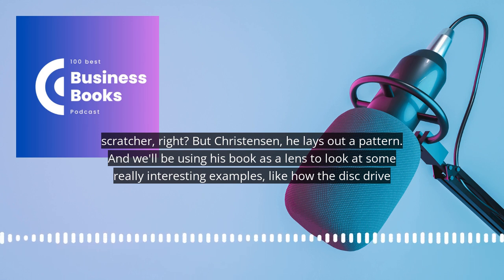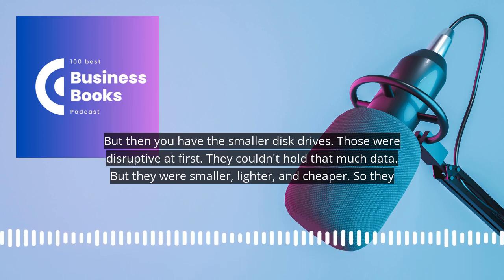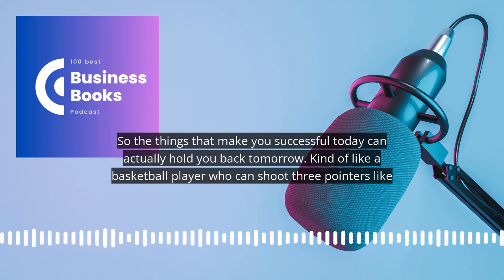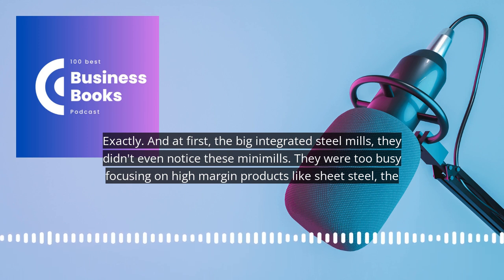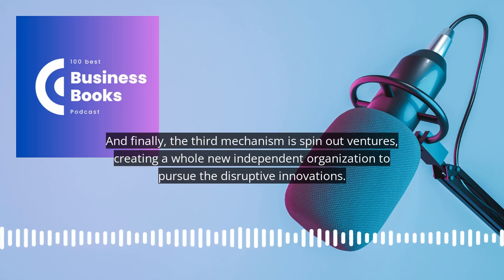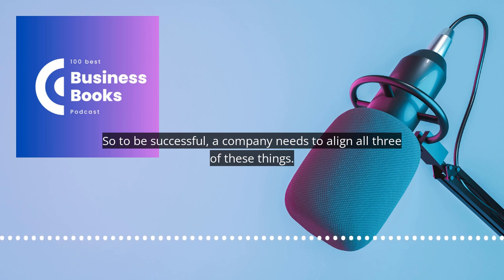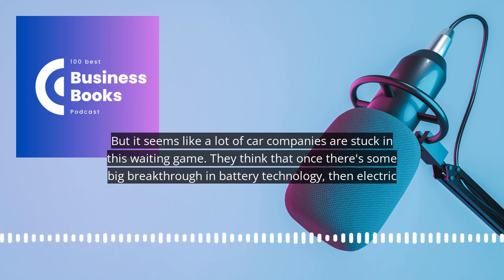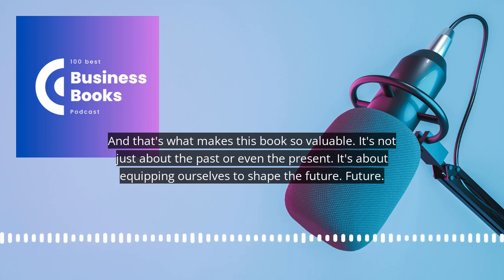The Innovator's Dilemma by Clayton Christensen | Book Review Podcast | Top 100 Business Books...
In this episode of the Top 100 Business Books Podcast, hosts Elle and Max dive deep into "The Innovator's Dilemma" by Clayton M. Christensen, a groundbreaking book that explores why successful companies often fail in the face of disruptive innovation. Christensen, a Harvard professor and business thought leader, uncovers the challenges established companies face and provides insights into how they can adapt to stay relevant.

In this episode, we cover:

🚀 Disruptive Innovation: Understanding how small, upstart companies disrupt industries dominated by market leaders.
📉 The Pitfalls of Success: Why successful businesses often overlook game-changing technologies and trends.
📈 Strategies for Survival: How companies can embrace innovation while preserving what works.
💼 Real-World Case Studies: From steel and automotive to digital industries, examples of companies that thrived—or failed—in the face of disruption.

If you're interested in understanding the forces reshaping business today and how even the most successful organizations can innovate for the future, this episode offers key takeaways that apply to any industry.

📖 About "The Innovator's Dilemma":
Written by Clayton M. Christensen, "The Innovator's Dilemma" is a bestselling business classic that has changed the way leaders think about competition and innovation. Christensen explains the dynamics of disruptive innovation and shares actionable insights on how to navigate the challenges of changing markets.

🎙️ About the Hosts:
Elle and Max bring engaging perspectives to every discussion. Elle offers fresh, modern insights on business trends, while Max draws on years of industry experience to deepen each analysis.

👉 Join the Conversation:
Have you experienced a disruptive shift in your industry? What do you think companies should do to adapt to such changes?